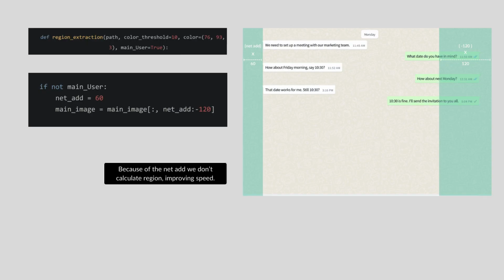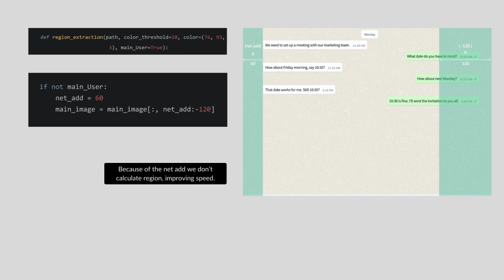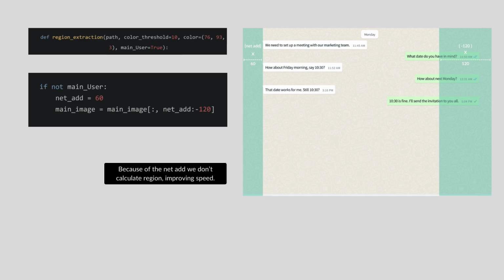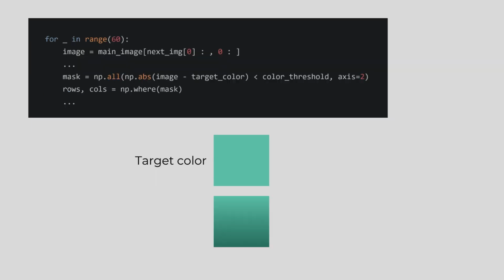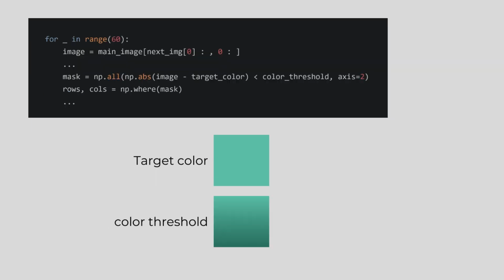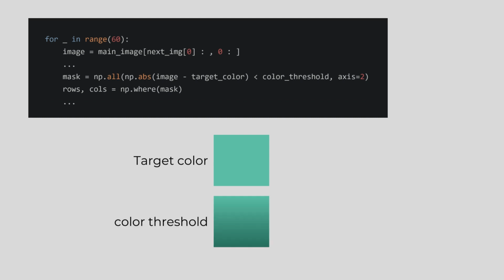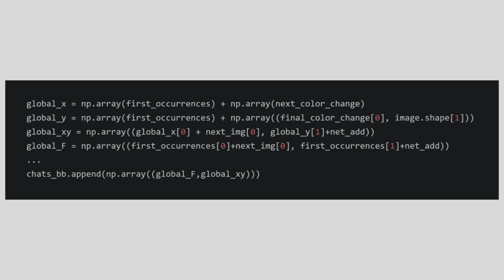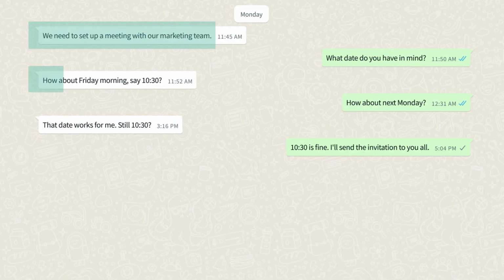Image processing Hack! for WhatsappApi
Are you tired of manually sifting through images? Say hello to the ultimate image extraction hack! In this video, we dive deep into the mechanics of a powerful Python function designed to extract regions from images based on specific colors. Whether you're a seasoned developer or an image enthusiast, you'll uncover the secrets behind each line of code. From color matching to region refinement, we break down the process step-by-step, ensuring you grasp every aspect of this image extraction marvel.